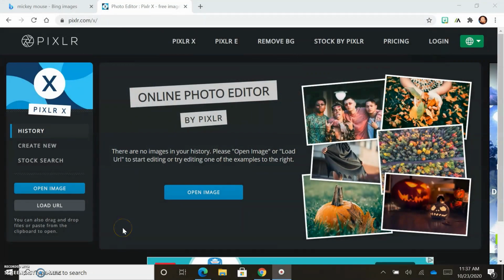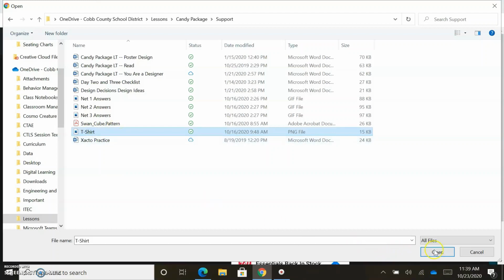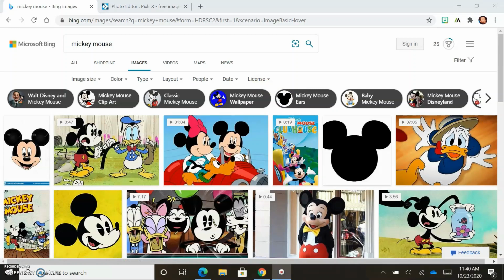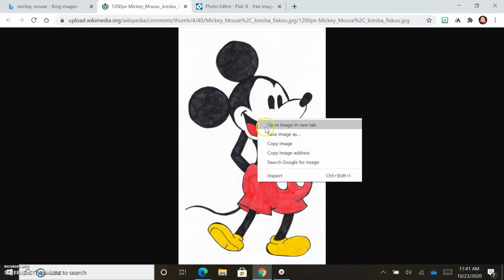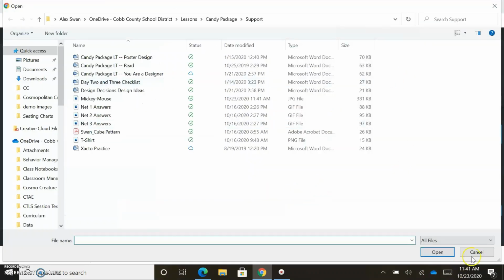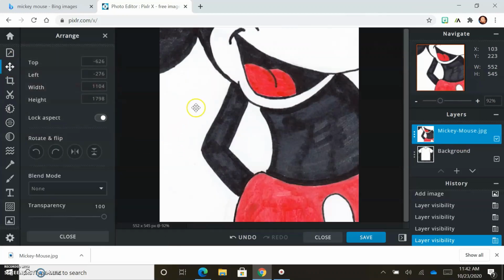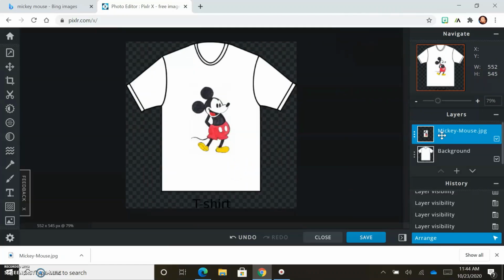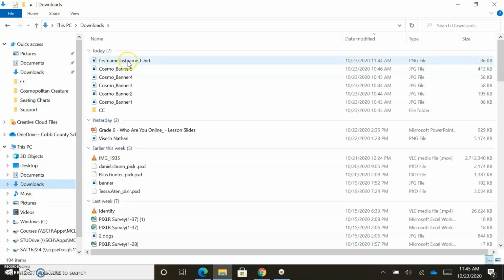PIXLR T-Shirt Assignment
@doodadswan shows you how to use PIXLR to create your own digital t-shirt.